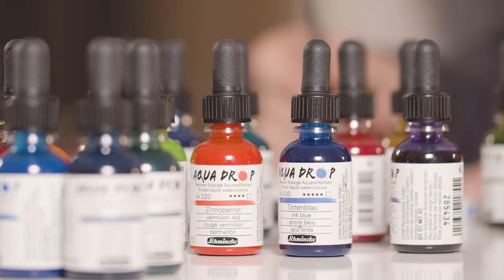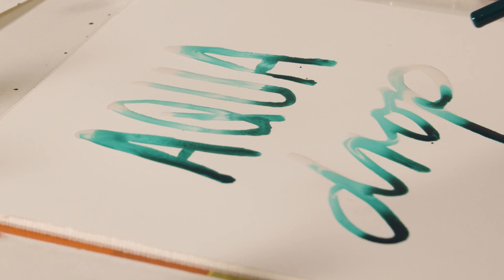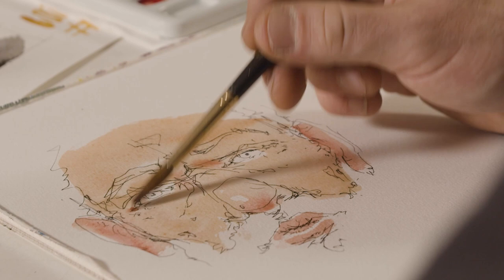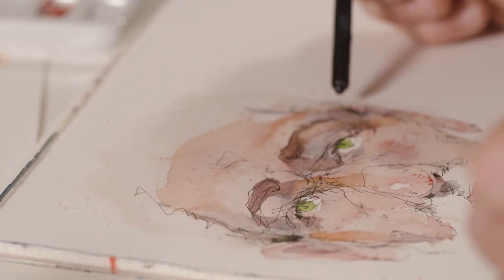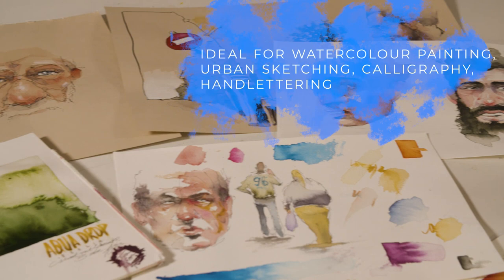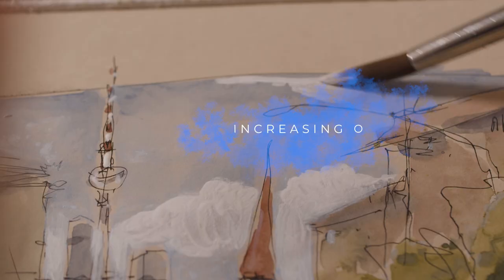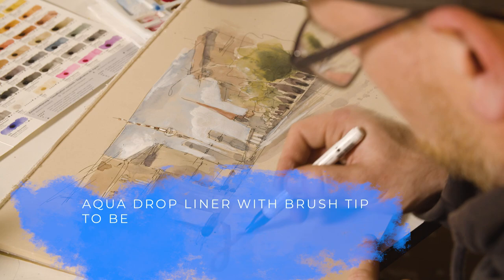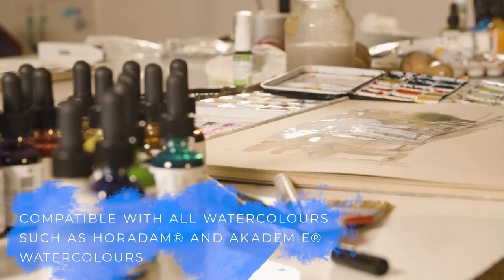How to work with the liquid, pigment-based watercolour AQUA DROP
The Berlin artist Gris introduces them: The 24 liquid and lightfast AQUA DROP watercolours by Schmincke, ideal for watercolour painting, urban sketching, calligraphy and handlettering. In his studio, the Urban Sketcher works with the lightfast, pigment-based colours, which are not only suitable for brushes but also for many liners and nibs/pens. It is a lot of fun to watch the artist working with the AQUA DROPs in best Schmincke quality.

Available as of February 2020 - Please ask your local Schmincke art supplier.